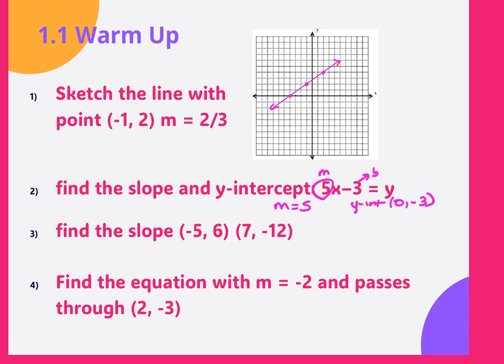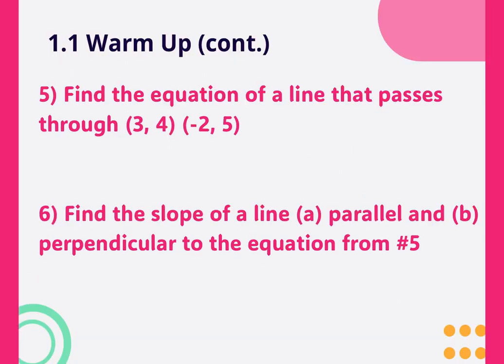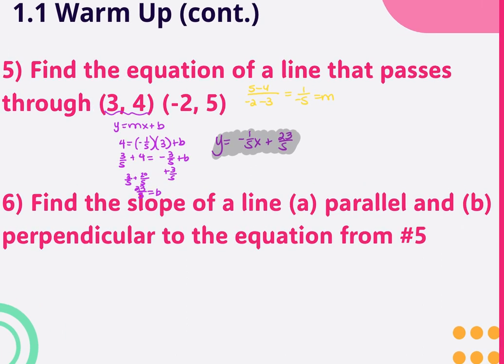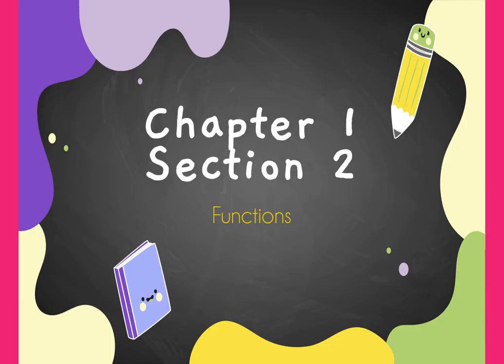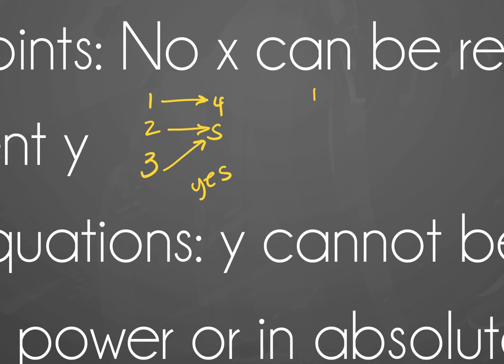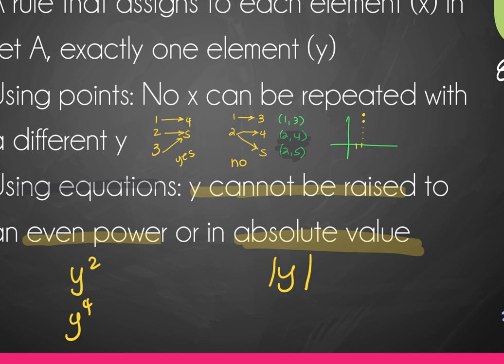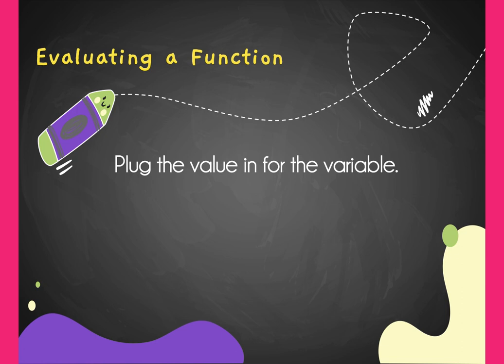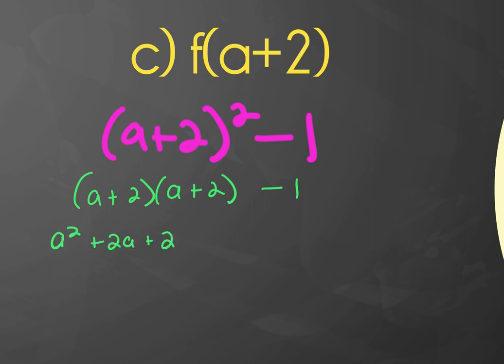8.25 PHA 1.2 Functions ( day 1)